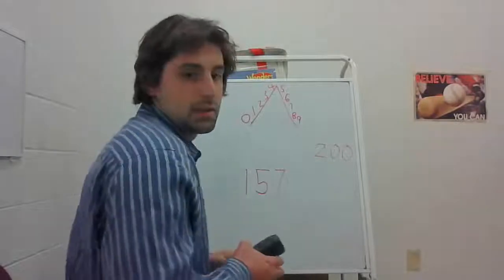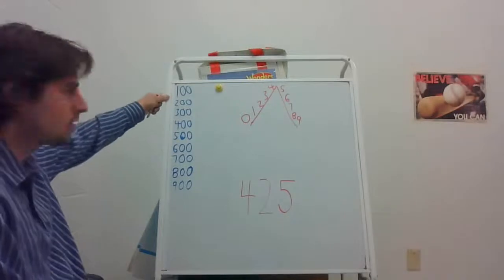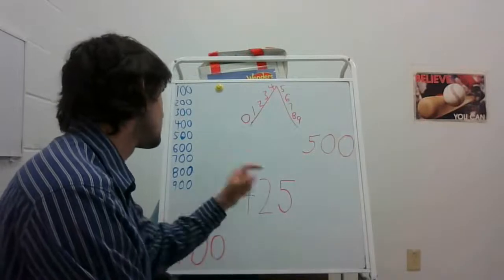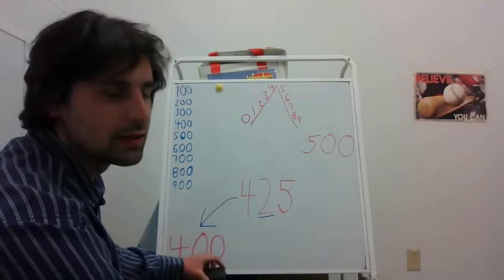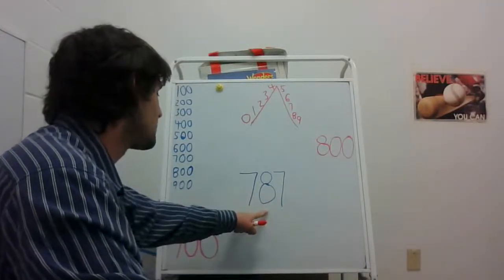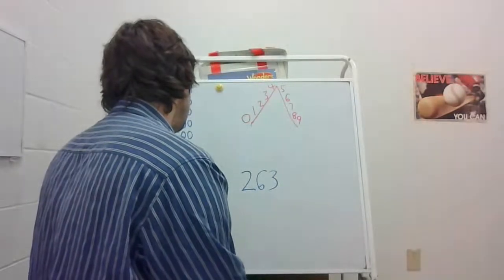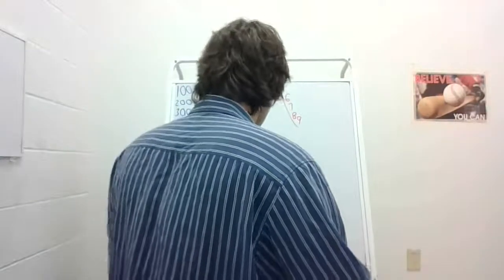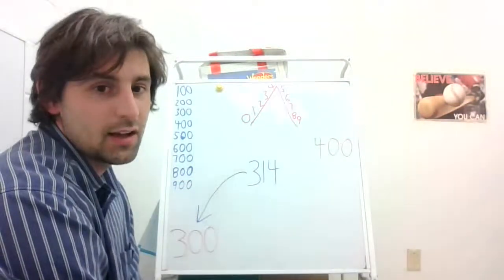ESTIMATION: ROUNDING TO THE NEAREST HUNDRED!!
Mr. Camilleri  models the steps for rounding numbers to the nearest Hundred!!